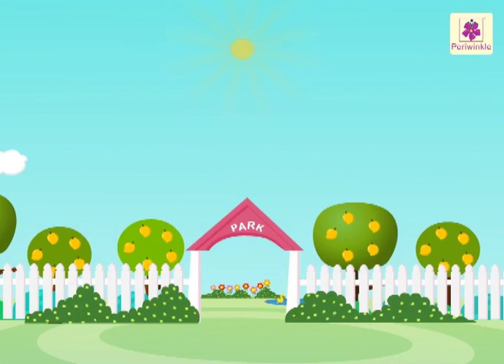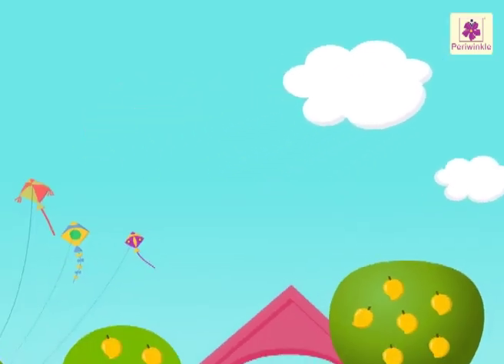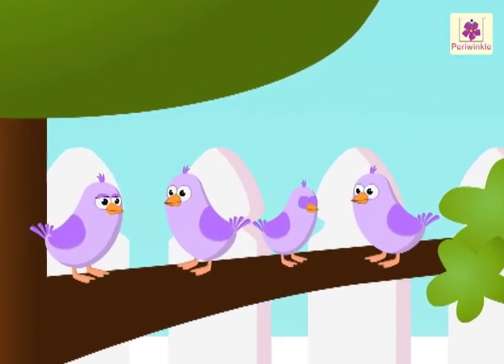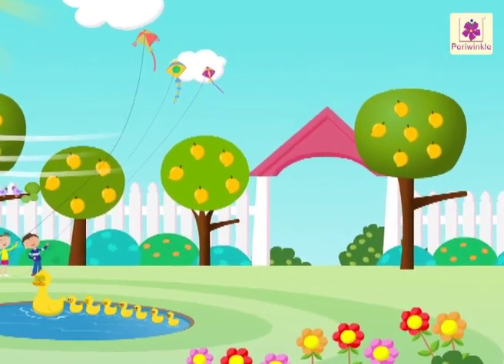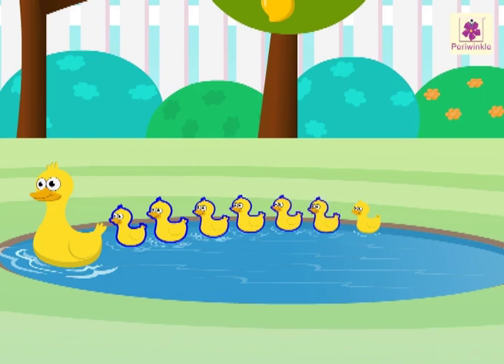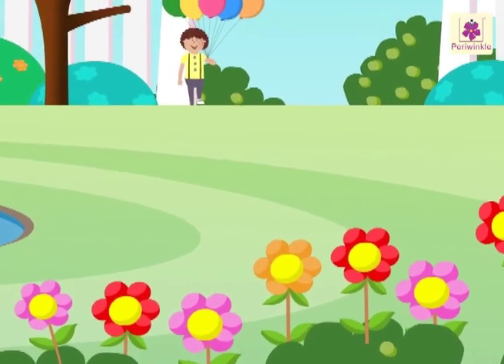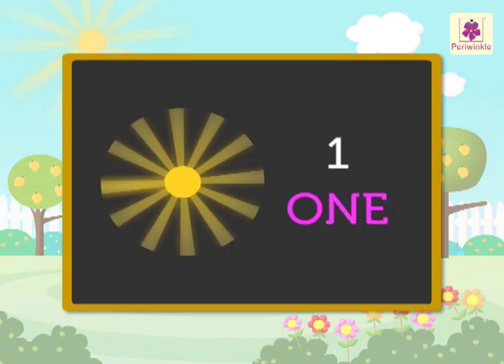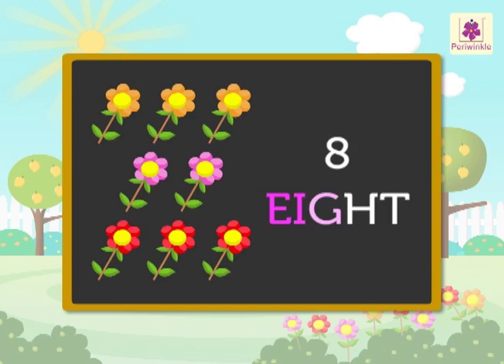Learn Number Names | Mathematics Grade 1 | Periwinkle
Hi Friends,
In this video we will learn about numbers 1 to 9.